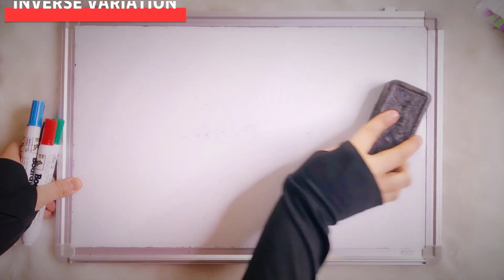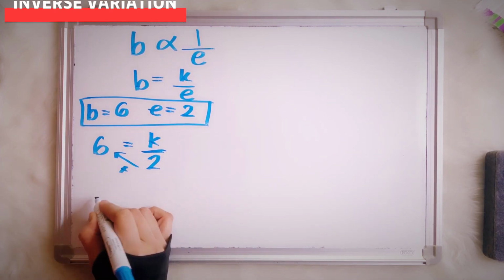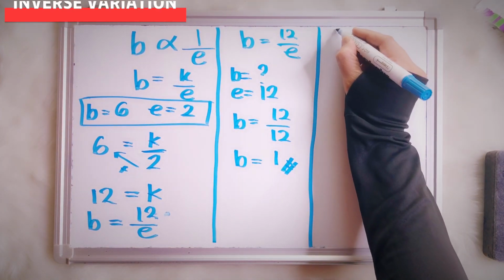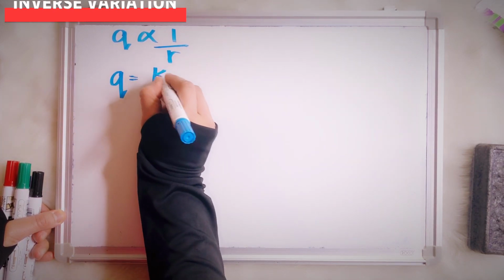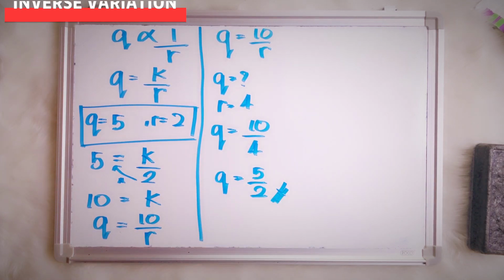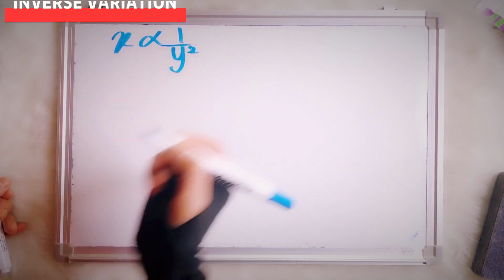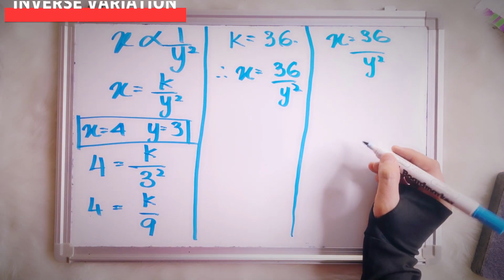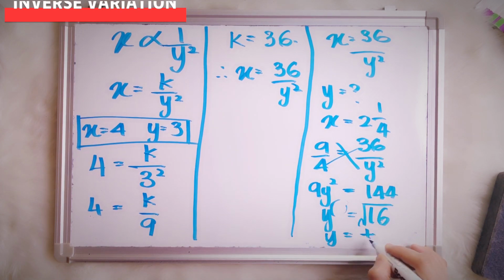SPM/IGCSE: Super Easy Way For Inverse Variation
In this video tutorial, explain in details about inverse variation. This video focus more on solving inverse variation questions.

In this video contains variety of questions how to find the K value, how to write appropriate way for inverse variation.

This video is for the SPM and IGCSE students. Hope this video will help all of the students on how to answer inverse variation correctly in the upcoming exam or test.